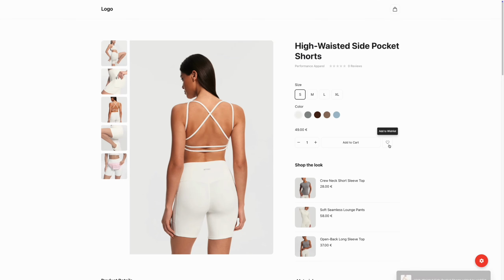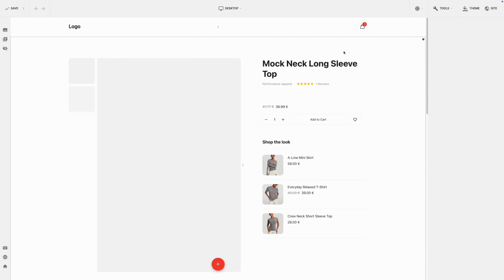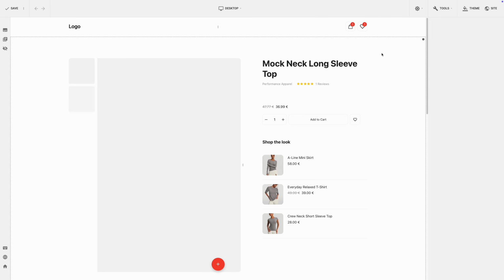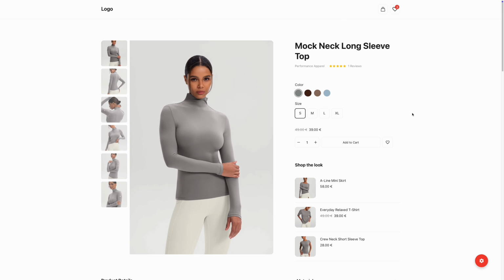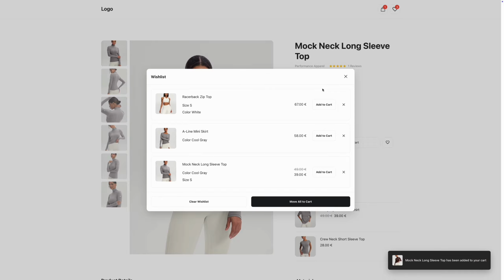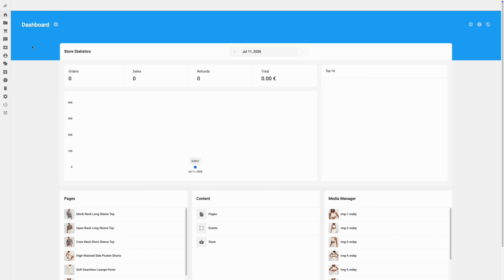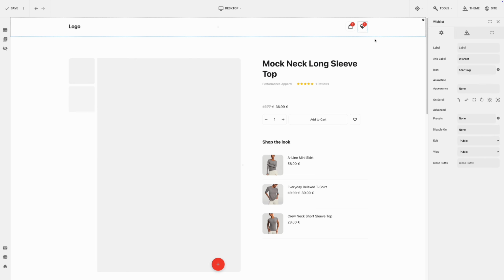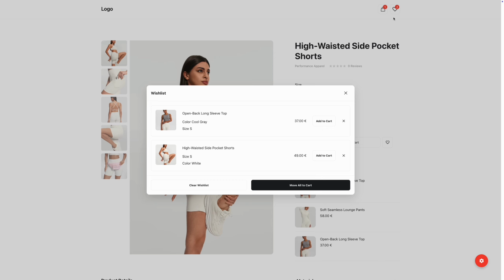Displaying the Wishlist in Gridbox eCommerce | Gridbox Documentation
In this tutorial, you'll learn how to add the Wishlist to Gridbox eCommerce for Joomla, configure its settings, test the customer experience, and restrict the feature to logged-in users.

In this video:
00:00 Introduction
00:27 Adding the Wishlist
01:01 The Wishlist Plugin Settings
01:43 Testing the Wishlist
02:57 Wishlist only for Registered Users

A Wishlist lets customers save products they're interested in and return to them later, making shopping more convenient and encouraging future purchases. In Gridbox eCommerce, you can easily add a Wishlist to your store, customize its appearance, and choose whether it's available to all visitors or only registered users.

Adding a Wishlist is a simple way to improve the shopping experience, helping customers keep track of their favorite products and return to them whenever they're ready to buy.